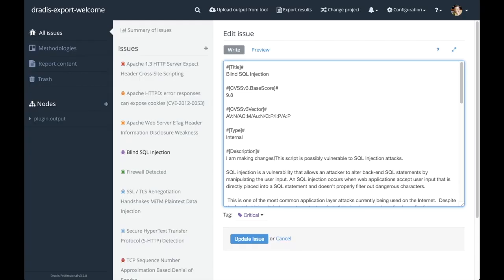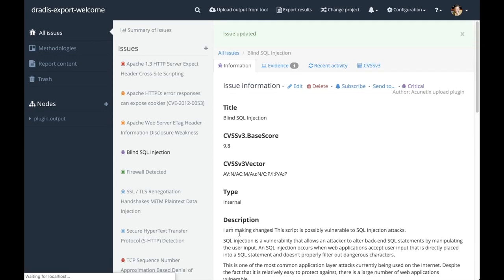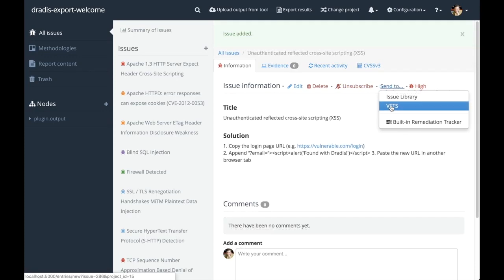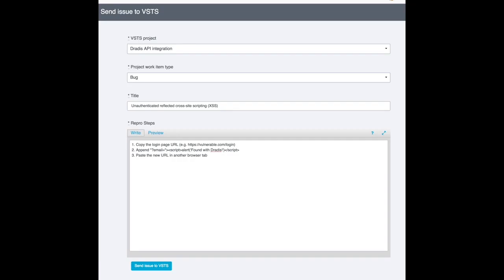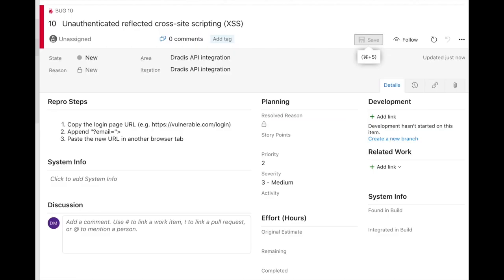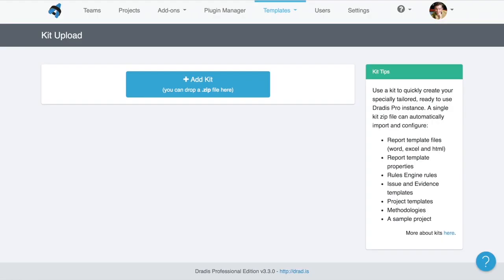Dradis Professional Edition v3.3.0 - release highlights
Dradis Pro v3.3.0 includes:

- A feature that saves your drafts in your browser cache

- A new IssueLibrary API endpoint
- TFS integration
- Kit uploads (configure your whole instance at once!)

...and much more! Head over to the blog for the full release notes